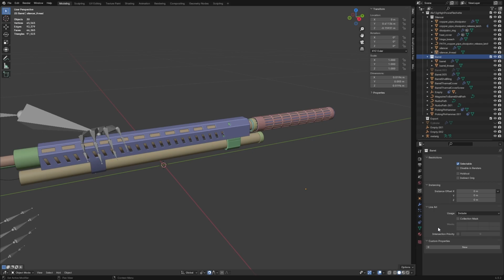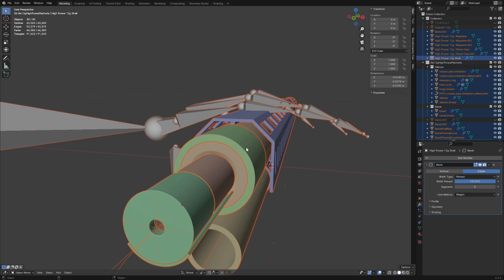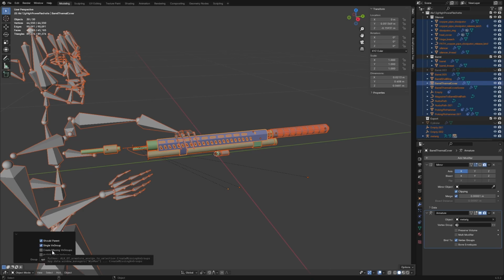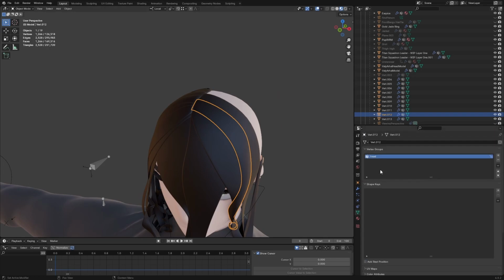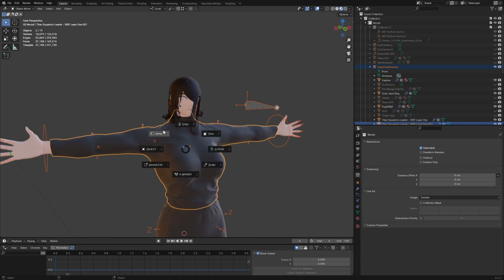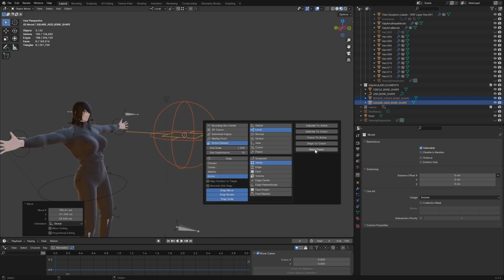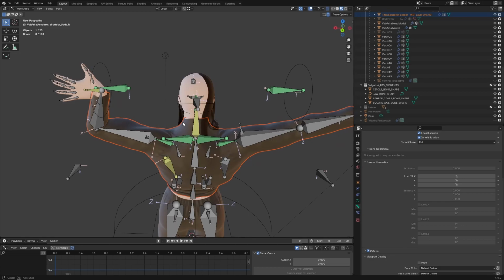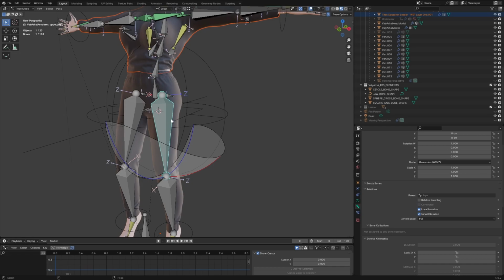AlxOverHaul v0.5.0 Alpha In-Depth Overview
An in-depth overview of the new release v0.5.0 and it's rework
Available On Github And Blender Market